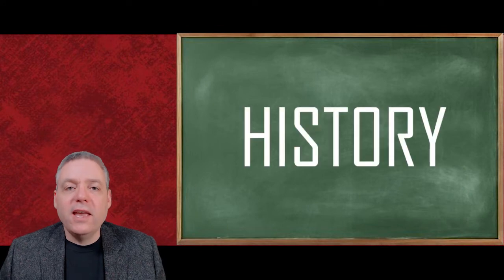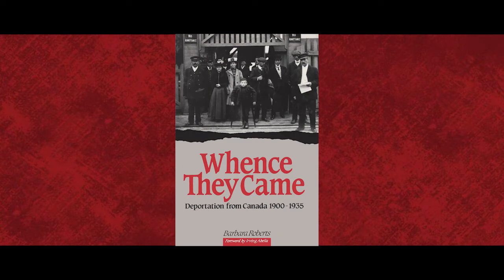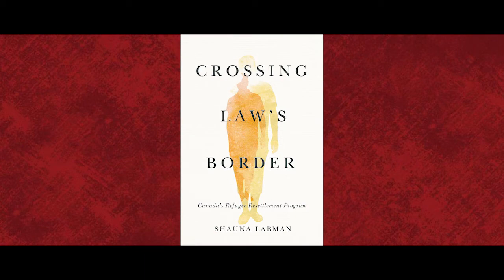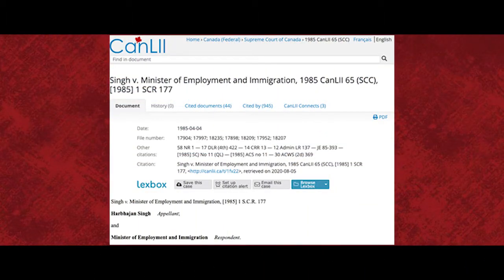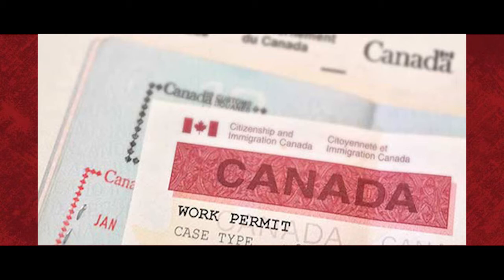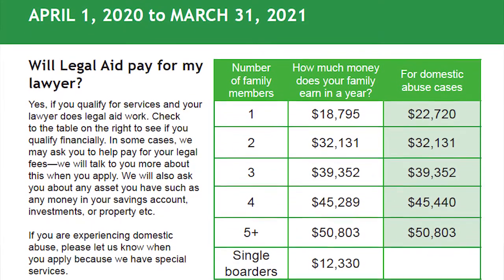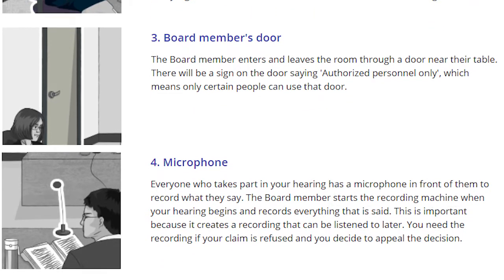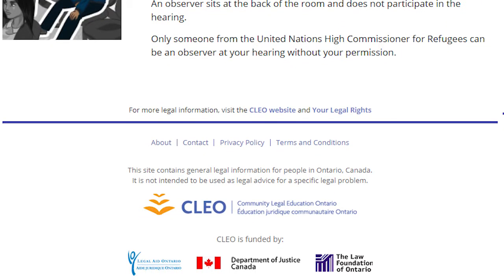The Canadian Refugee Determination System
CRS ONLINE INTRODUCTION TO REFUGEE STUDIES

This video is part the Online Introduction to Refugee Studies, hosted at York University’s Centre for Refugee Studies (CRS)

Featuring CRS Director and Osgoode Hall Law School Associate Professor, Sean Rehaag, this video addresses the history of Canada’s engagement on refugee issues and offers an overview of Canada’s inland refugee determination system.

If you are interested in learning more about these topics, consider participating one of the CRS programs, including our internationally renowned Summer Course on Refugees and Forced Migration

This video series was made possible through funding provided by York University, the Local Engagement Refugee Research Network, and the Social Sciences and Humanities Research Council of Canada – as well as through the hard work of: Dan Choi (Producer), Anna Purkey (2020 CRS Summer Course Director), Kathryn Dennler (2020 CRS Summer Course Coordinator), Michele Millard (CRS Coordinator) and Janet Song (Research Assistant).

Produced at home in 2020 during the COVID-19 disruption. Please forgive technical glitches – and the COVID home haircuts!